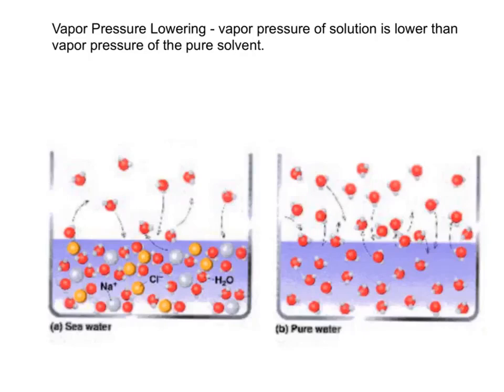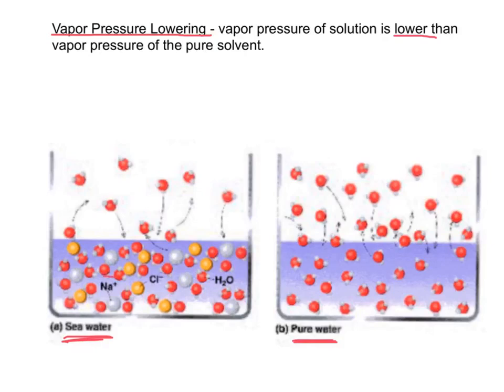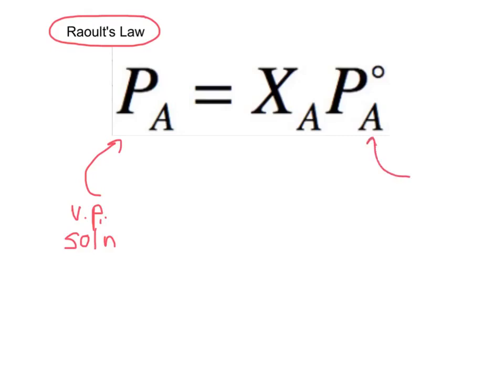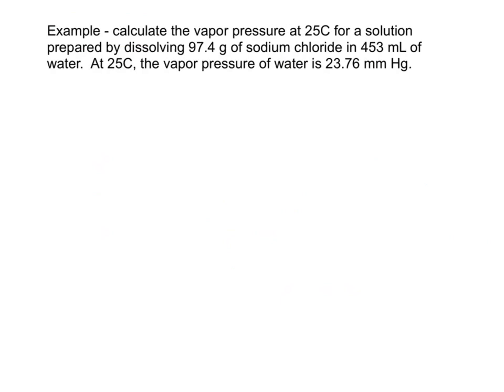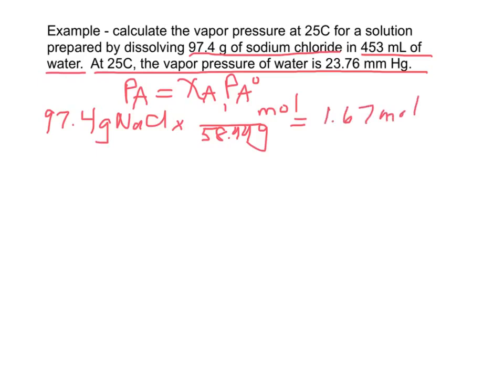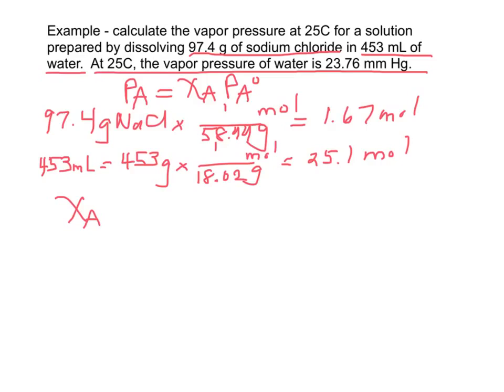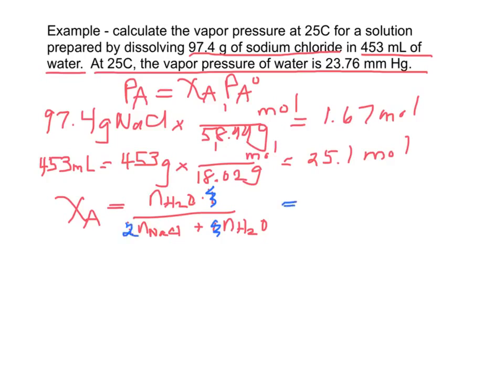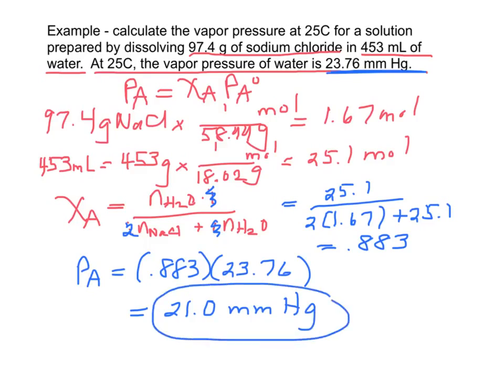Vapor Pressure Lowering